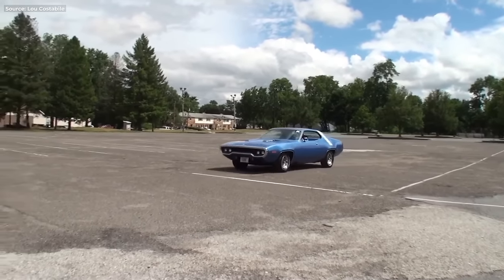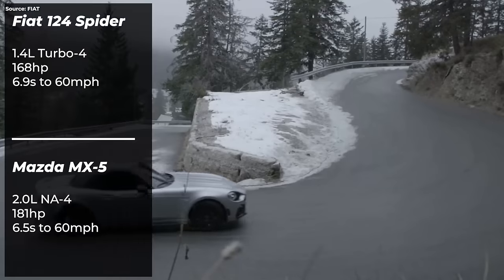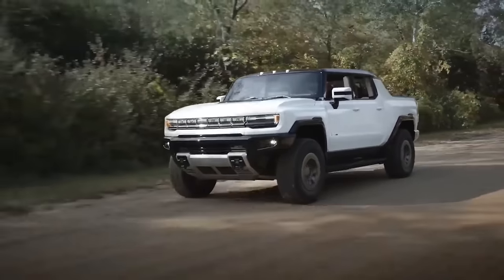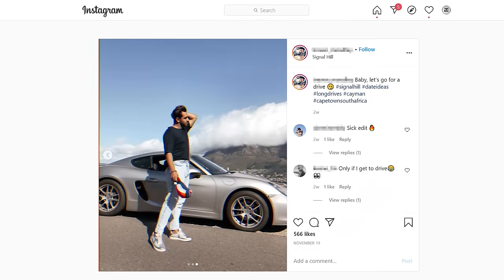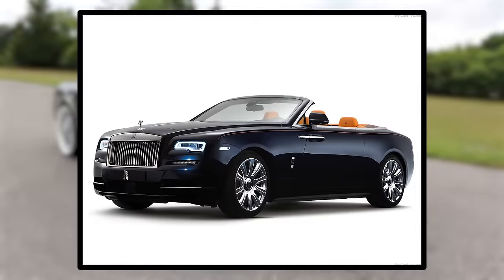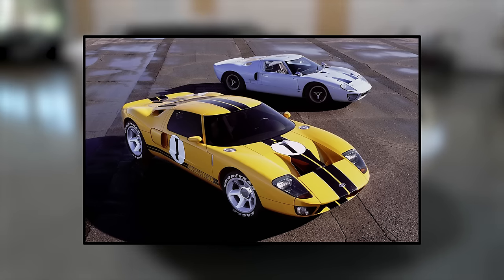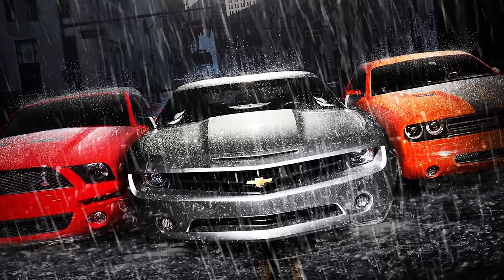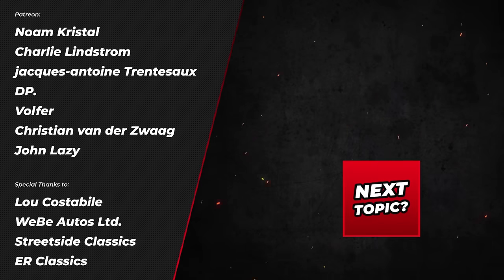Top 7 Cars that CAME BACK from the DEAD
Remember those great cars from the past? Oh Yeah, I ‘member!
And now it’s just SUVs. Ugh, no wonder people are saying that cars were better in the olden days.

Thankfully, some manufacturers heard our cries and brought those good old legends back.
Hey everyone, I’m Stype, and this is my list of the Top 7 Best Resurrected Cars, that we’ve been missing for over 10 years. EVER!

0:00 | Intro
0:28 | Fiat 124 Spider
1:44 | Hummer EV
3:08 | Alpine A110
4:32 | Ford Thunderbird
6:01 | HSV Maloo
7:16 | Ford GT
8:37 | Number 1